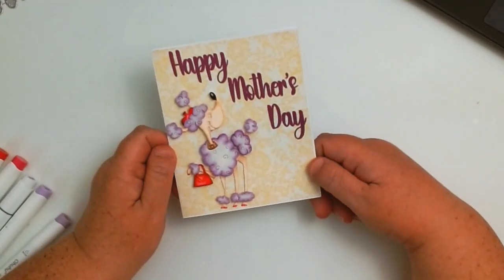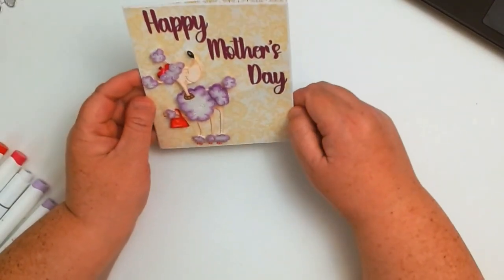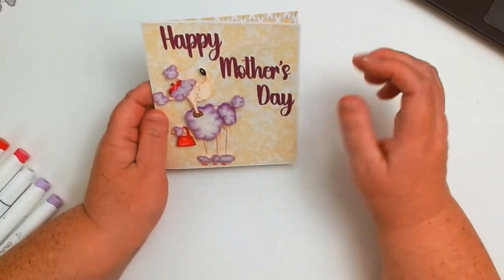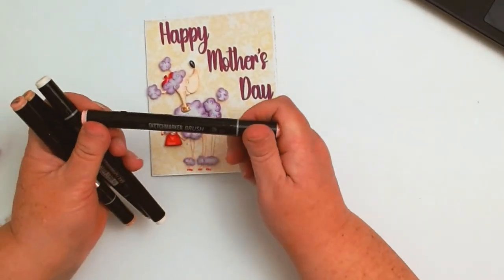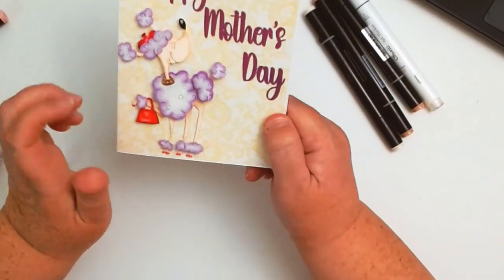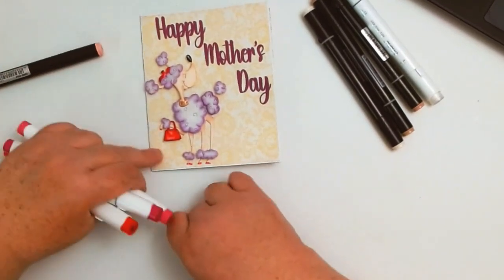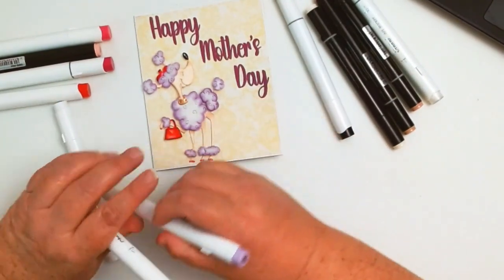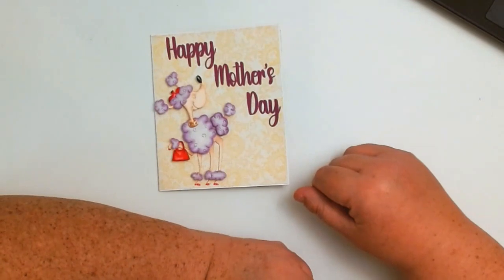Mothers day card share with free printable and cutfile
Sharing a fun Mother's Day card featuring DIY Artbin Store's Poodle metal cutting die. I am also sharing a printable mother's day sentiment and a Happy Mother's day cut file. I hope you get a chance to check them out the links are below:
DIY ART BIN Poodle metal cutting die: